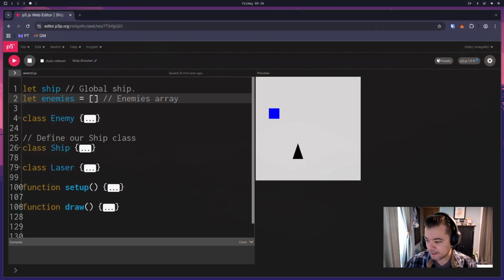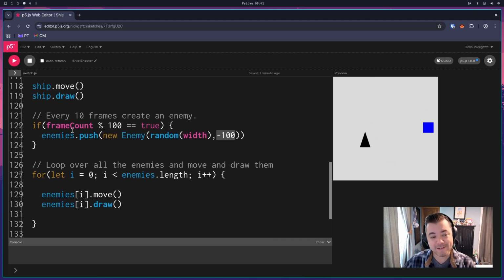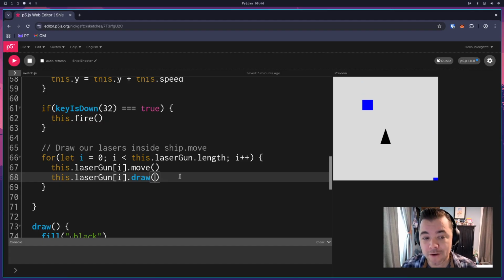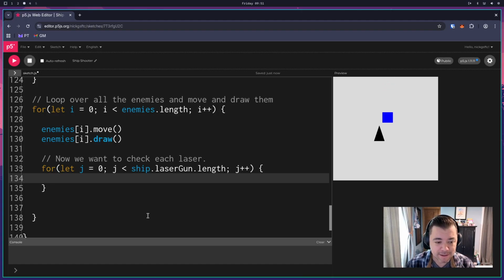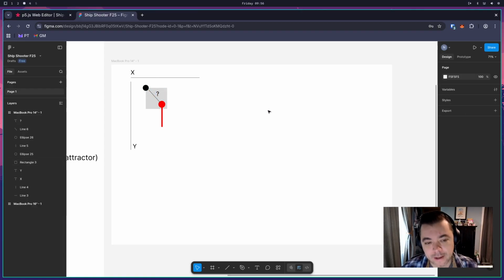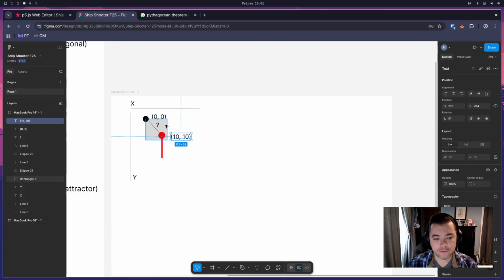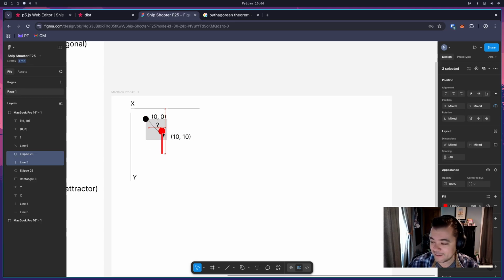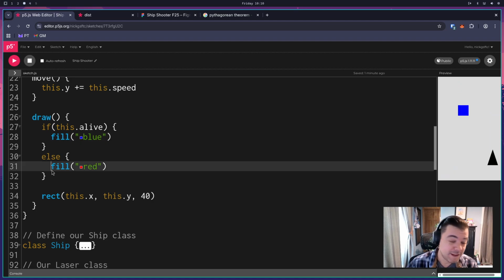Ship Shooter Collision Detection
In this video we are going to get our ship shooter game to detect when a laser hits an enemy.